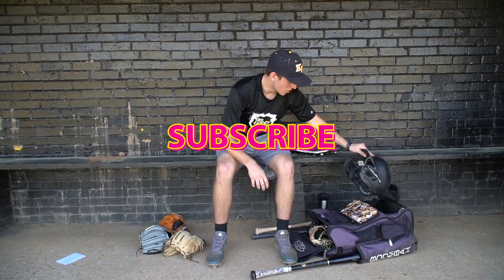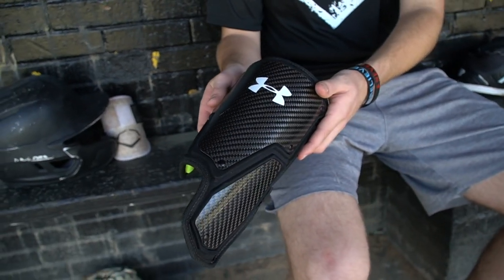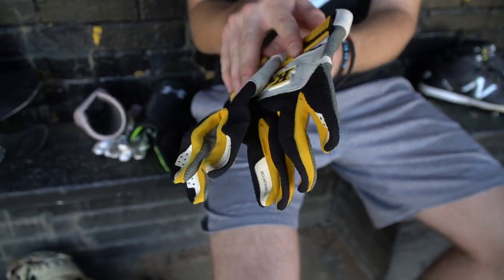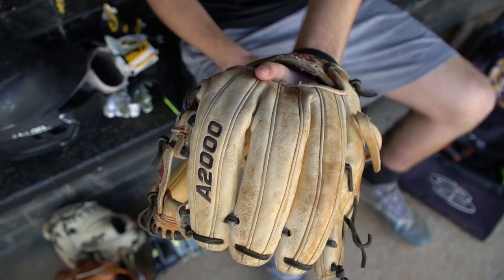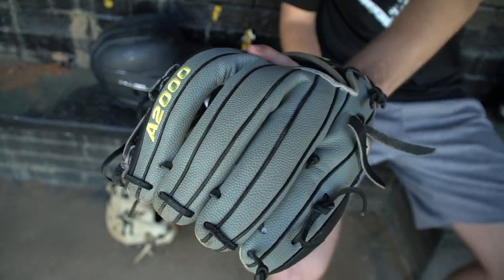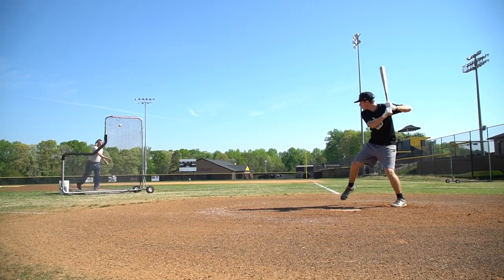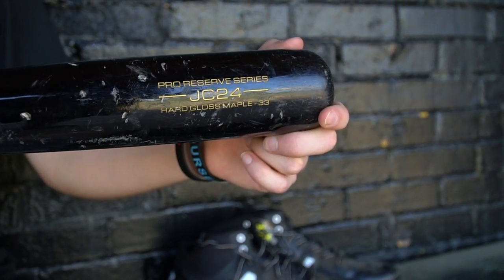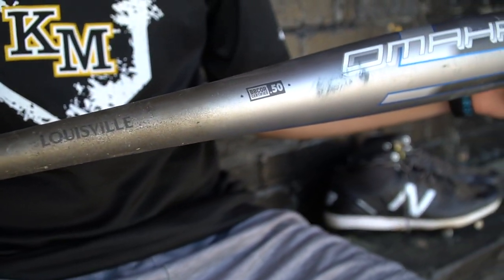Episode 18: What's In My Baseball Bag? Ft. Zane Brockman (D1 Commit to NC State)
Episode 18: For This Episode I went down to Kings Mountain in the Southern area of North Carolina, and met up with Zane. He is a D1 Commit to NC State as a Pitcher/MIF. He goes over all his Gloves, as well as some of his Bats, and you get to see all the gear he has in his bag. Be sure to give him a follow on Instagram @Zane.Brockman00 & follow me as well @ShotByHype

New Episodes drop every Tuesday & Friday at 5PM Eastern.